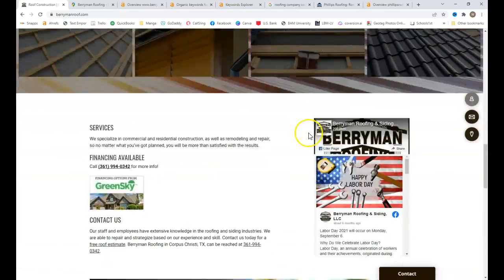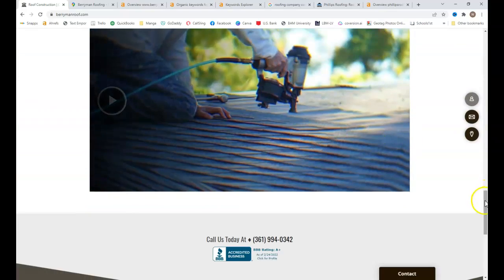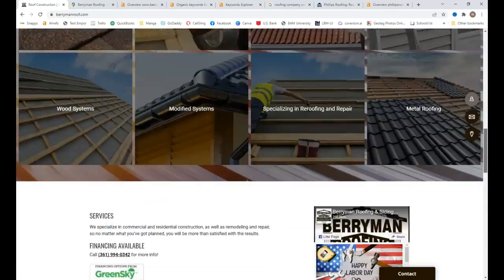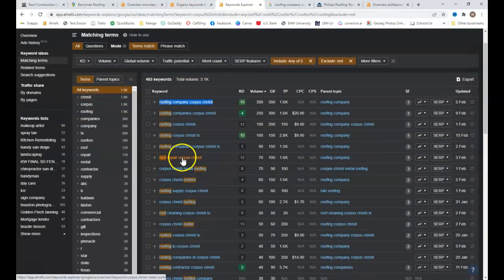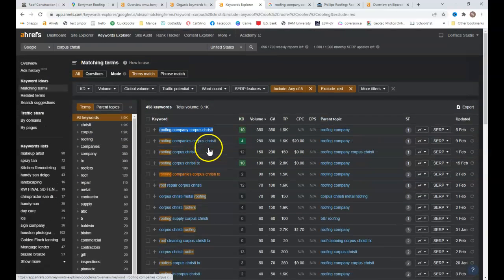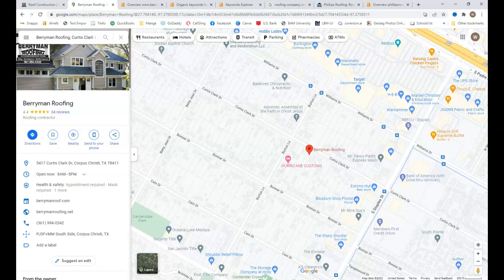Berryman Roofing Inc - Roofing Company Corpus Christi - Corpus Christi Roofing - Roofing Leads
Jon shows Janice and Chris with Berryman Roofing Inc that Roofing Company Corpus Christi and various other keywords are relatively easy to rank for. Increasing authoritative content with targeted keywords, and increasing citations and quality backlinks will help boost their site up Google's rankings. Jon is an expert in digital marketing and his team of experienced designers and SEO specialists can help businesses improve their site traffic and increase their bottom line!